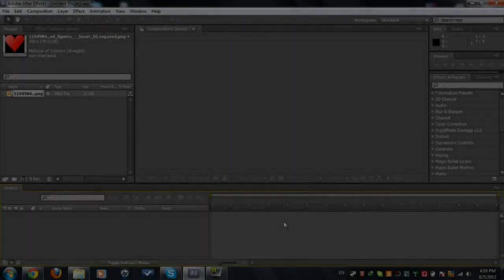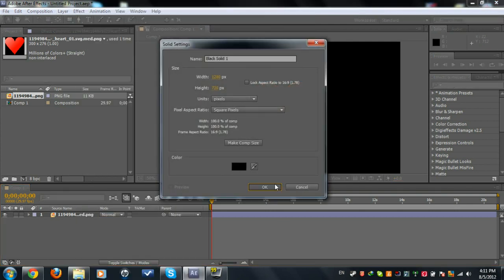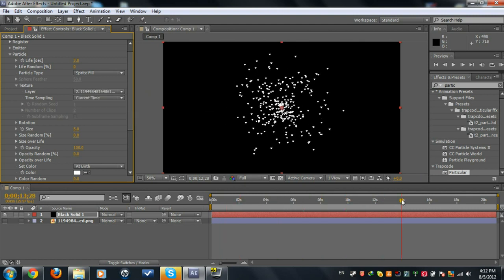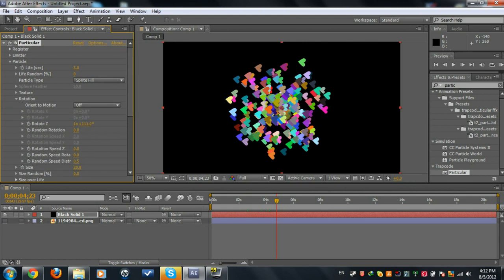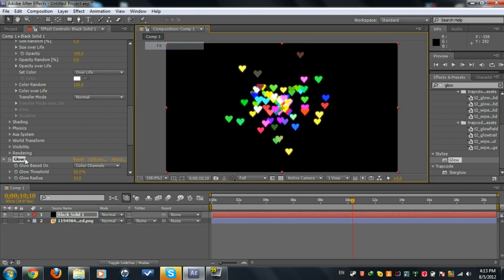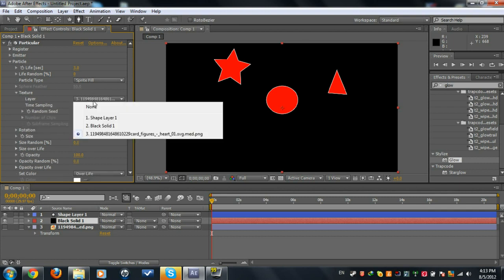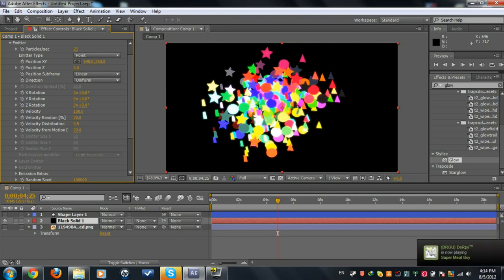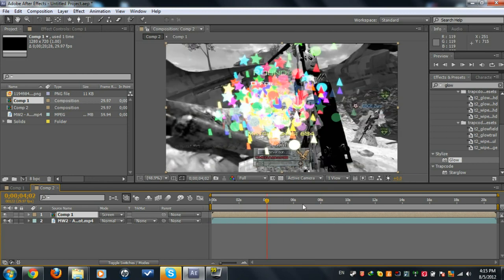After Effects: Glowing Hearts! [TM] | iGraveYard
Hey everybody, here I have an sick tutorial, it's very unique. I don't think I've seen it before. So I hope you all are going to enjoy this! This is the 2nd video of my tutorial marathon. Don't forget to check out the tutorial maker :)

- Cre8Tutorials